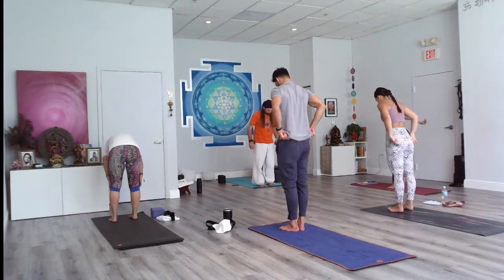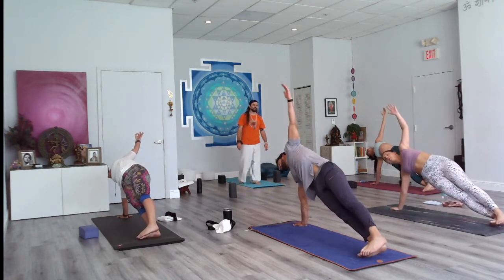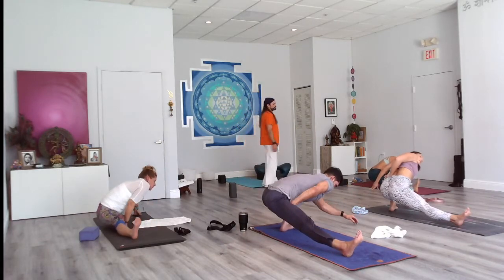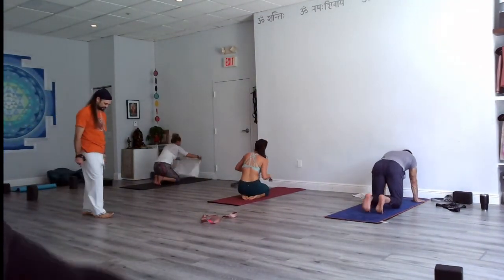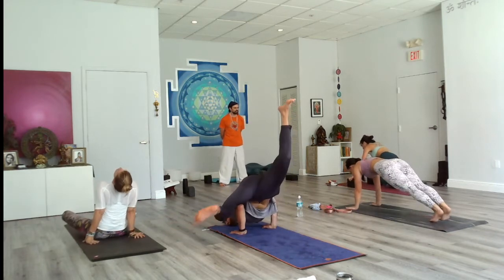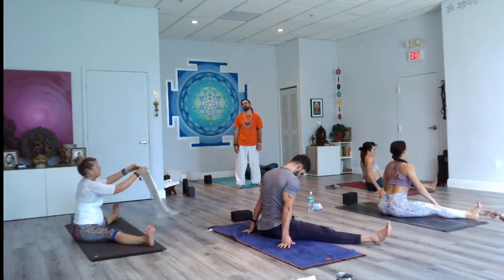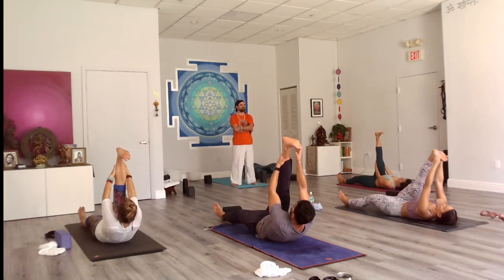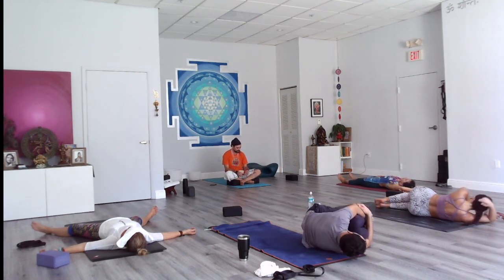Advanced Power Vinyasa Skanda Yoga Class Blue Planetary eagle level 3 Anand 2 27 21